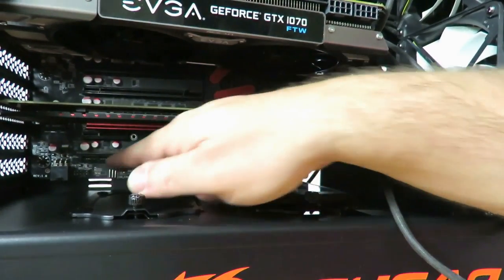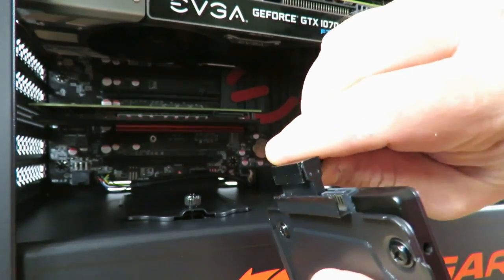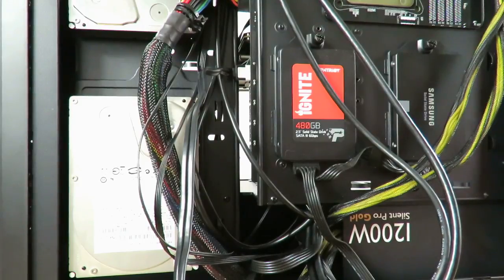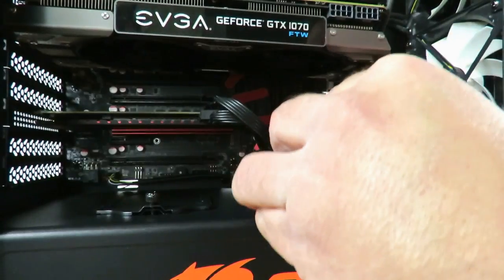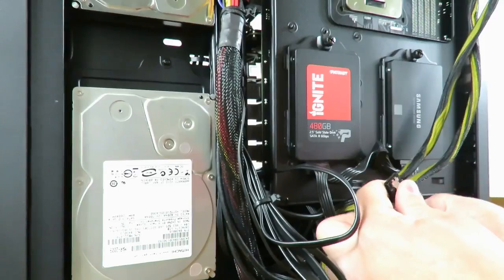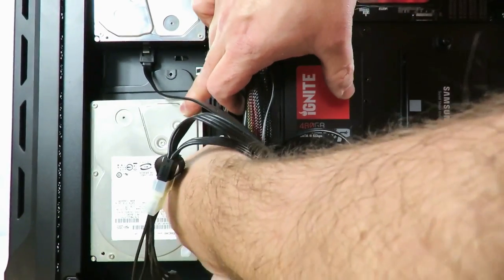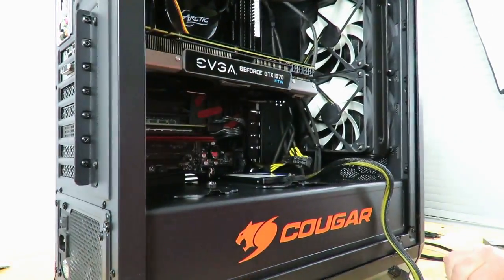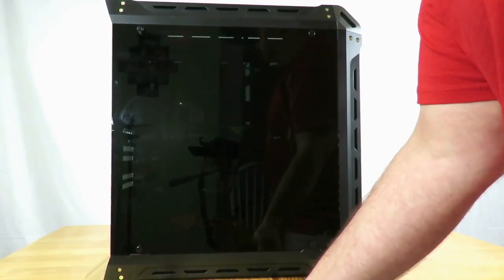How to Cable a PC inside of a Cougar Panzer PC Case 2 of 2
Hey guys, in this video I show you how to cable inside your dream PC inside of the Cougar Panzer PC case, this is the 2nd out of 2 videos on wiring a PC. This PC chassis has plenty of room, and looks awesome with its tempered glass sides, so make sure you cable it nicely. The perfect Gaming PC, is the PC you build, from the ground up I show you how to build it.

Check out the build specs:
Cougar Panzer Case
Intel Core i7 5930K Processor
Thermal Grizzly Kryonaut Thermal Paste
EVGA X99 Classified Motherboard
Arctic Liquid Freezer 240MM CPU Liquid Cooling
Kingston HyperX Predator 3000Mhz 16Gig
EVGA GTX1070 FTW Video card
Western Digital WD Blue 500GB
Patriot Ignite 480GB SSD
Kingston HyperX 240GB SSD
Samsung 850 EVO 500GB SSD
Hitachi 1TB SATA 3G HD
Plextor 256GB PCIE SSD
Cooler Master Silent Pro Gold 1200W Power Supply

Want your product (hardware or software) reviewed or showcased to our audience and channels? we welcome working with new brands and always give 100% honest opinions.